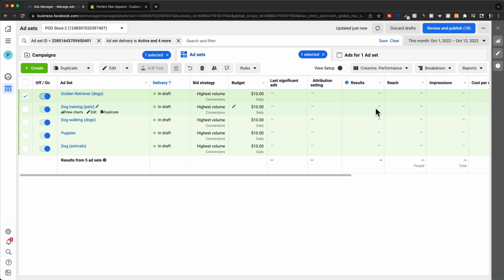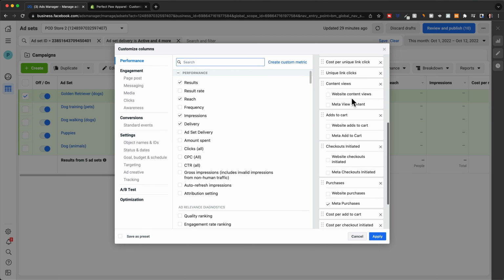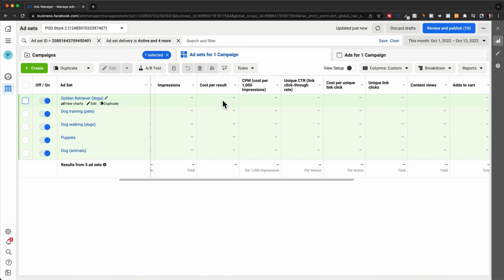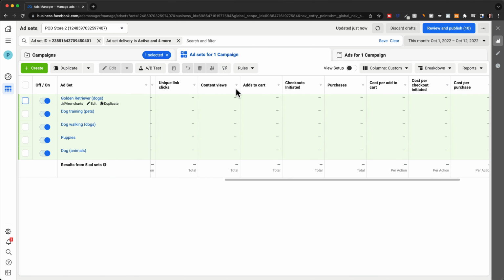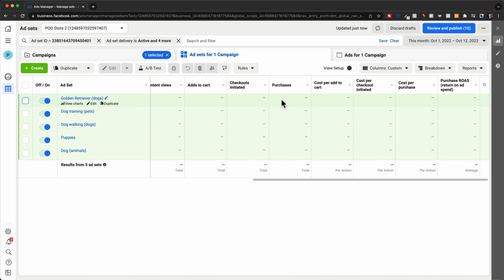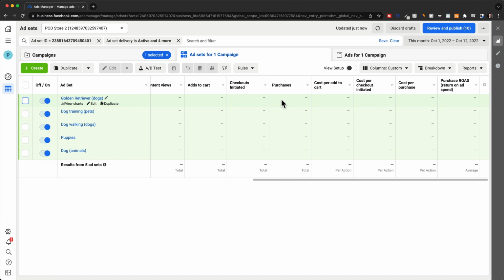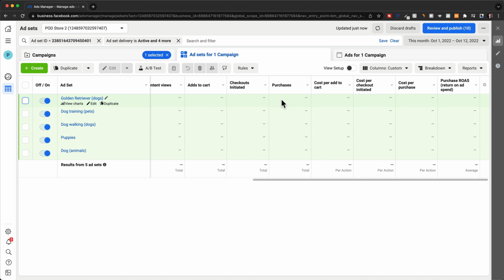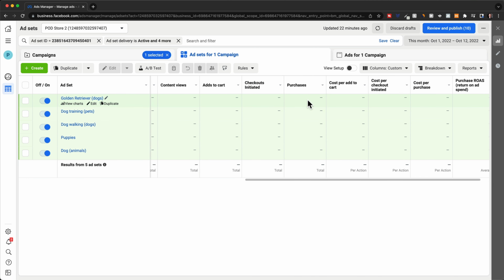How To Set Up Your Columns In Facebook Ads (2024 Tutorial)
▶ Shopify (Free 14 Day Trial + 3 Months for $1/Month)